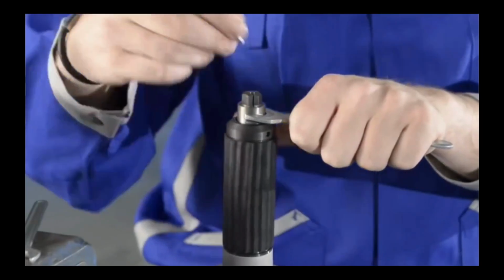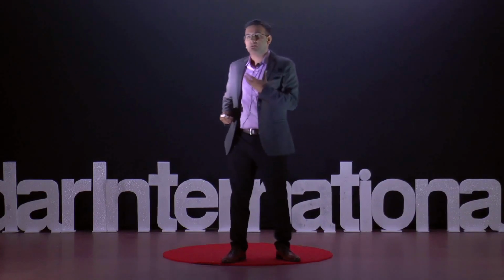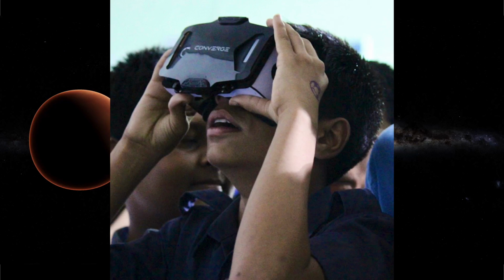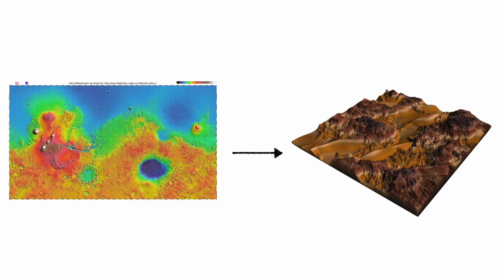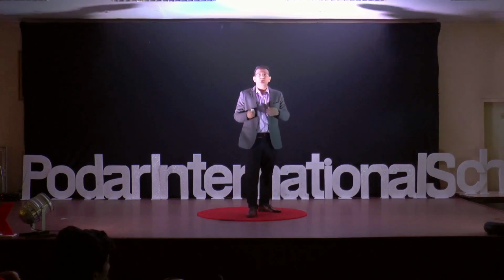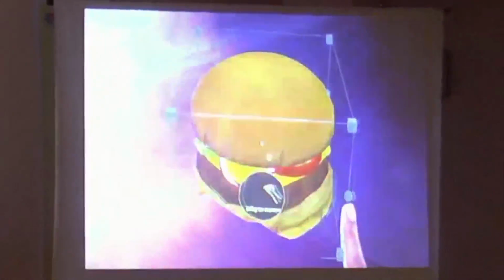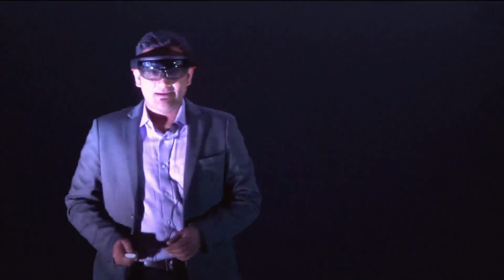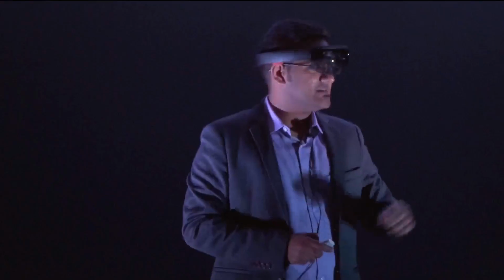Breaking Free from Reality | Krupalu Mehta | TEDxPodarInternationalSchool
From aspiring archeologist to a design thinking entrepreneur, Krupalu Mehta describes his journey in bridging the gap between reality and virtuality. He takes us on a journey of how people have broken away from reality through technology and how XR is the frontrunner in changing the way of our interactions. Krupalu Mehta is the co-founder, director of Parallax Labs, a Mumbai based VR/AR Content development studio. Mr. Mehta did his Bachelor’s in Computer Engineering from K J Somaiya College of Engineering, Vidyavihar, Mumbai. Post his graduation, instead of pursuing his Masters from the USA, or getting a job, he chose to serve this industry with Parallax Labs. In addition, he established a collaboration between Parallax Labs and K J Somaiya College of Engineering, Vidyavihar to form ‘Somaiya Virtual and Augmented Reality Lab’, India’s fist dedicated lab for VR-AR development, providing a hands-on experience to students for VR-AR development also, creating an environment for Industry-academia relationship for development of futuristic technologies. This lab is the first in India to cater to the research and development needs of this industry and not directly for commercialisation of the technology. This talk was given at a TEDx event using the TED conference format but independently organized by a local community.